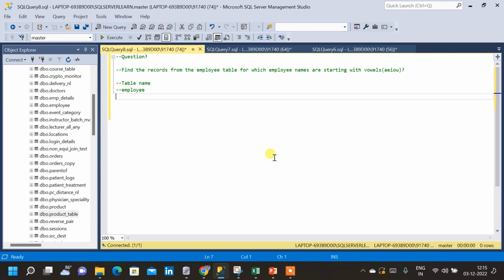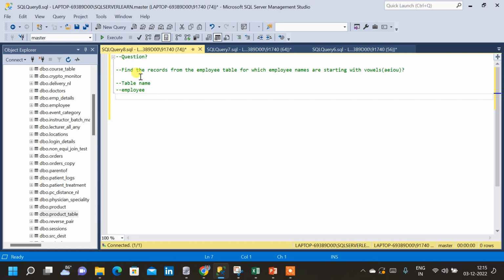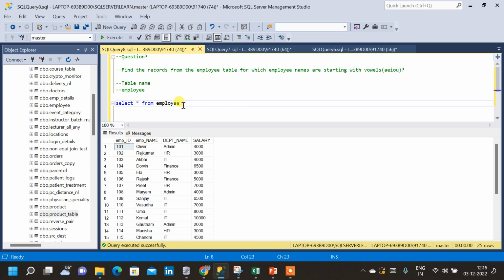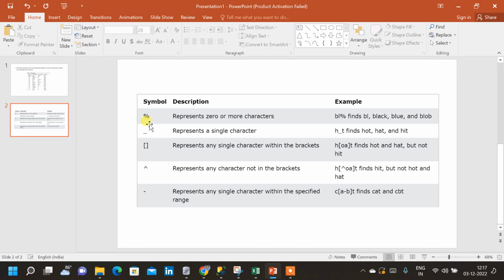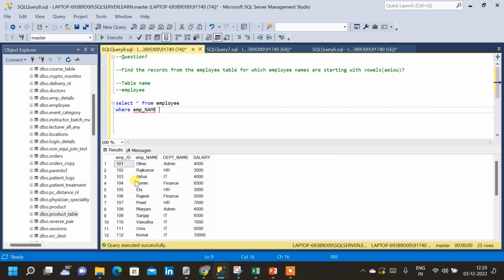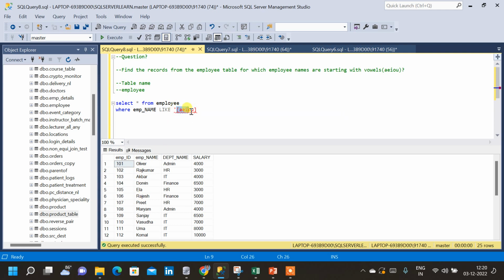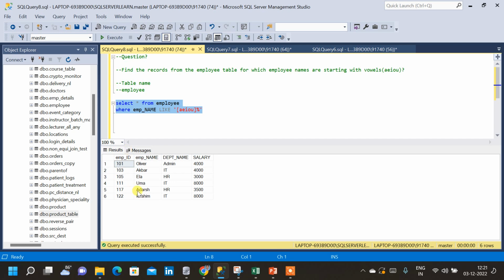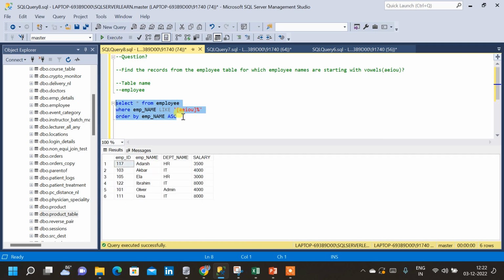SQL Query| Find records from table for which employee name start with vowels ?|Using Wildcard in SQL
In this video we solve a query using the concept of wildcard in SQL.

Question : Find the records from the employee table for which employee names are starting with vowels?

A wildcard character is used to substitute one or more characters in a string.
Wildcard characters are used with the LIKE operator. The LIKE operator is used in a WHERE clause to search for a specified pattern in a column.